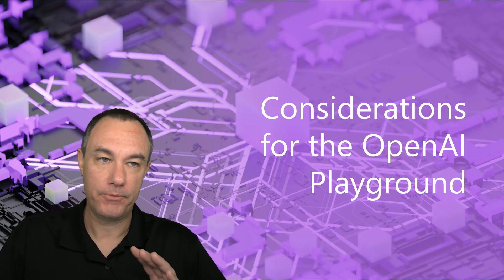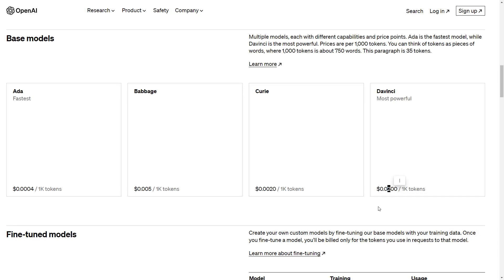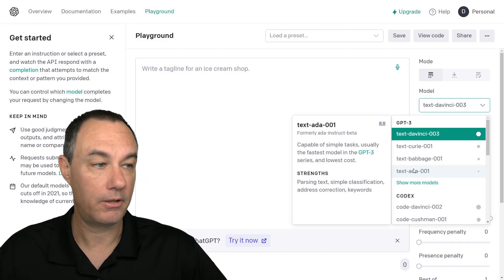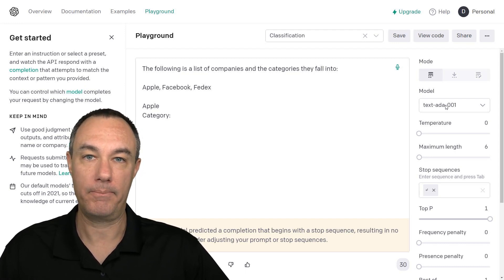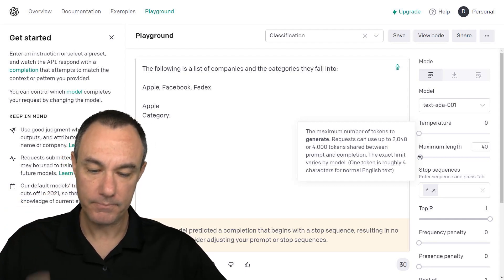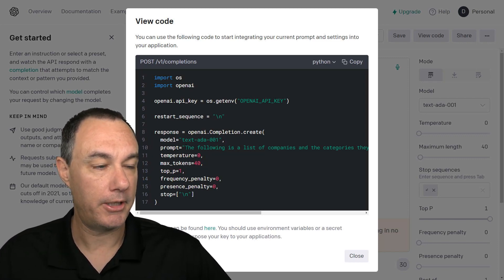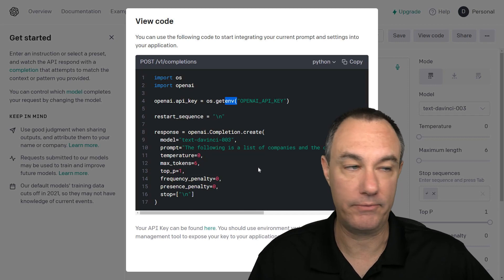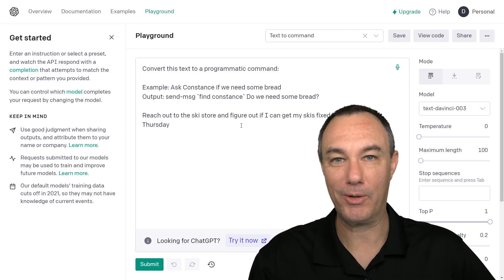Considerations for Using the OpenAI Playground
Dan Young highlights the importance of understanding the OpenAI platform's capabilities and limitations.